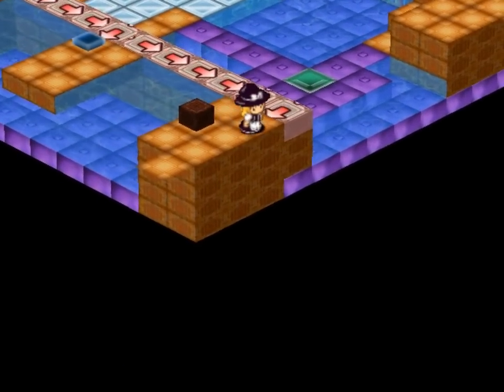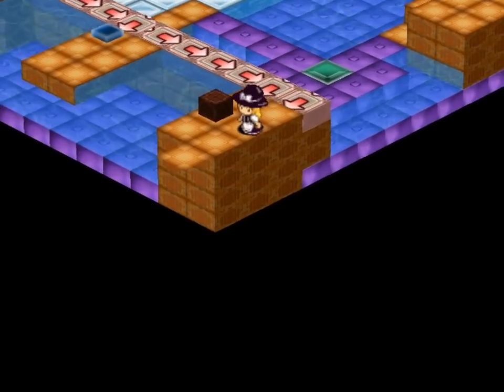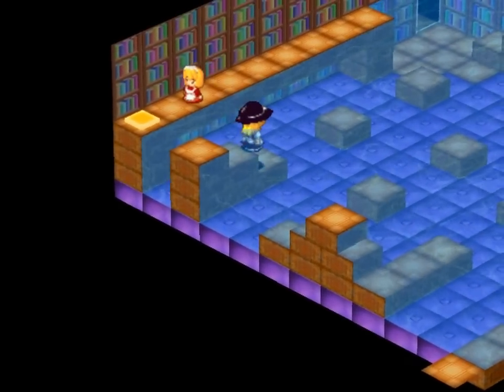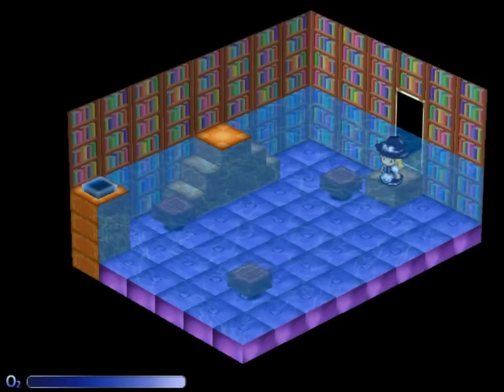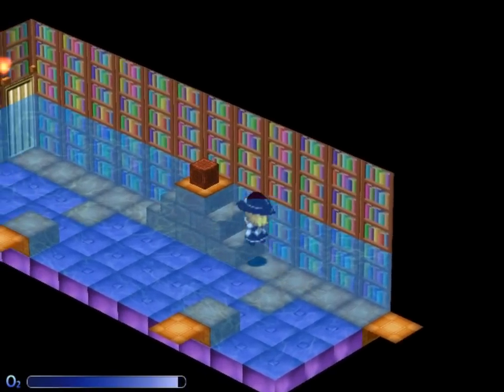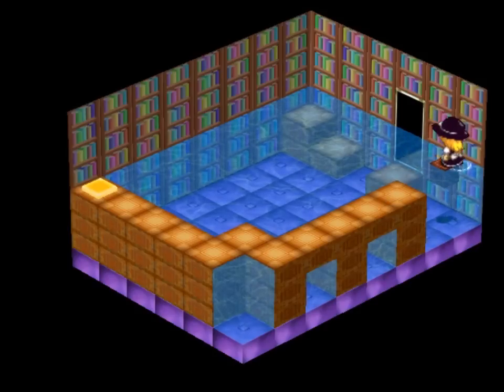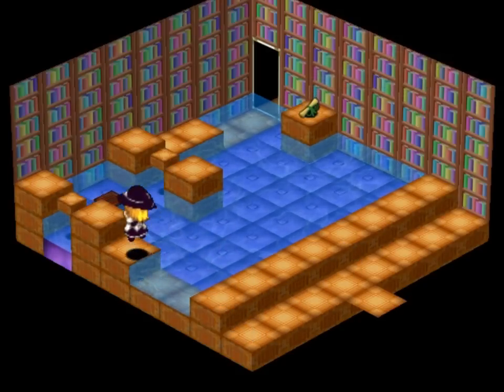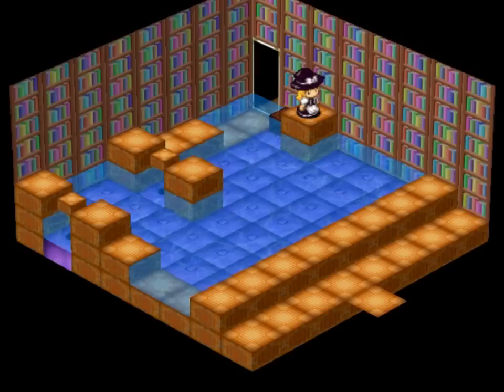Let's Play Maristice [6] currents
I actually find this game to be similar to Bunny Must Die in some regards. When I first started playing I was exceptionally nervous and couldn't go more than a few room without either dying or being scared I was going to at some point soon. But then in both games, as I played it more, I could just breeze through the entire game later like it was never challenging at all. I really like that growth the player feels when it works out like that.